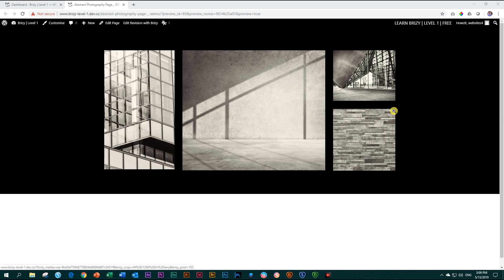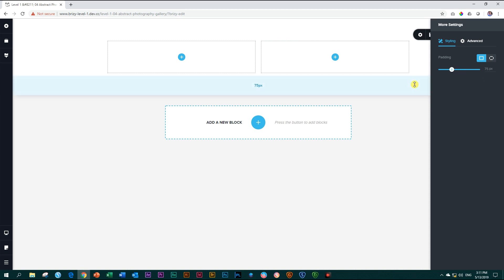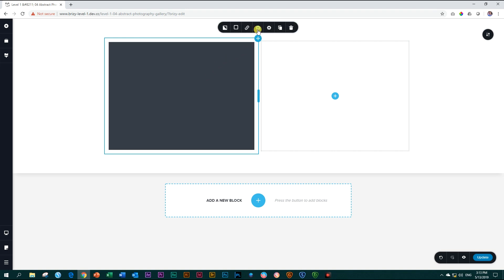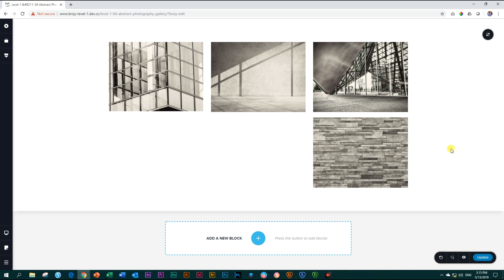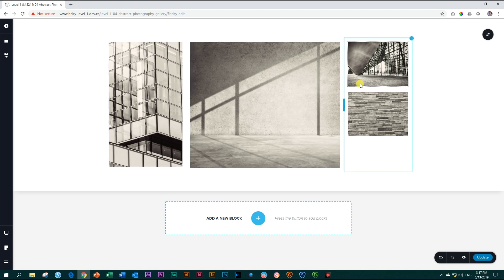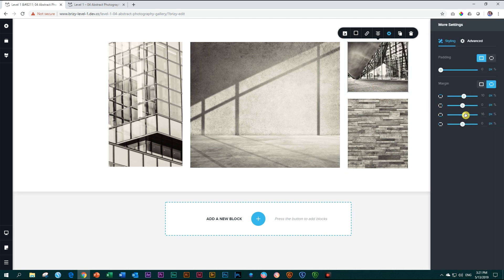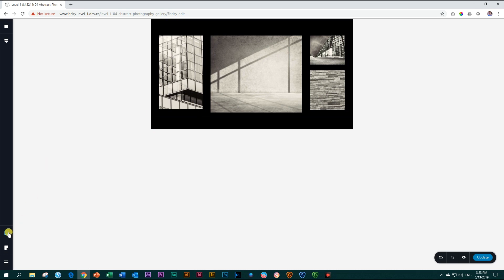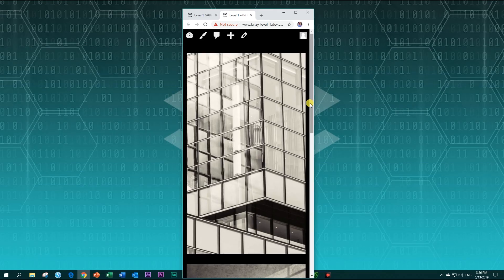Let’s build Brizy L1-04 | Image Gallery [L1: Total Beginners]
[L1—Level 1: Total Beginners] Brizy comes with one of THE best controls over image display on pages, and even though there is not a dedicated gallery element in the free version, you can perform magic. We will delve into this more in future tutorials, but let's look at how you can make a basic, but super good-looking gallery with the Brizy image element.

For Level 1, we are using the Free Brizy page builder coupled with the Suki theme. (See below for Suki details.)
For more information on the tutorials and levels, as well as the images used, check out Websites 4 Beginners